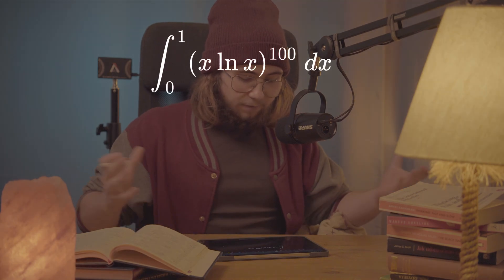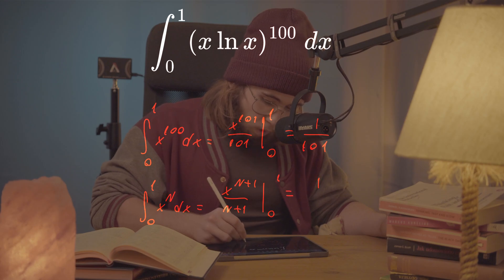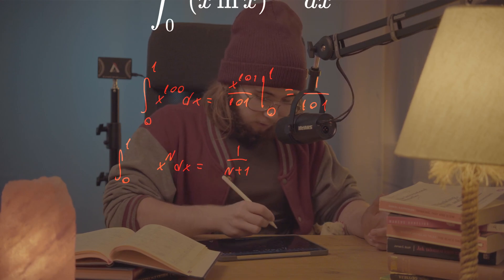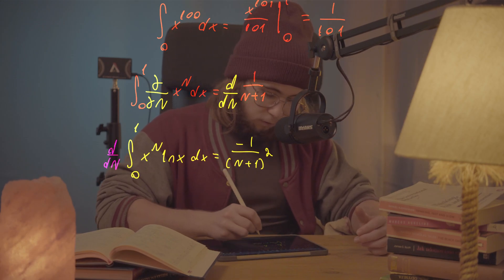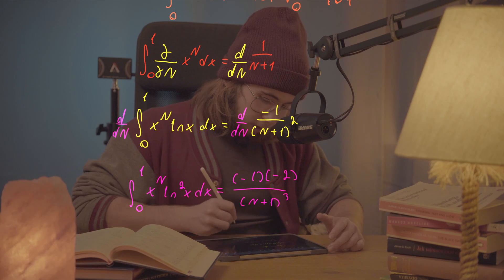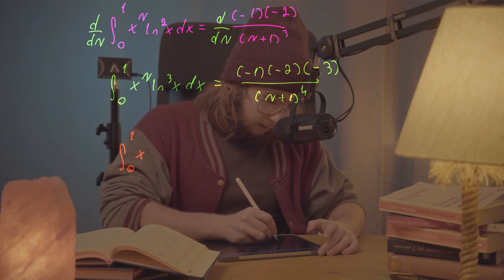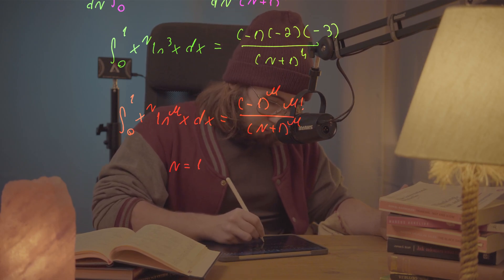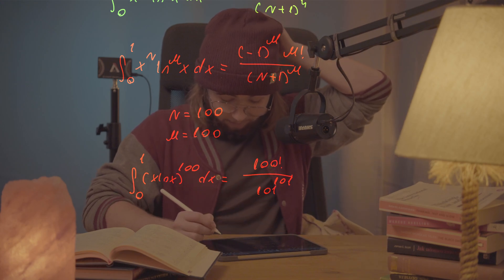They Don't Want You To Know This Trick | Laid Back Math, Episode 80